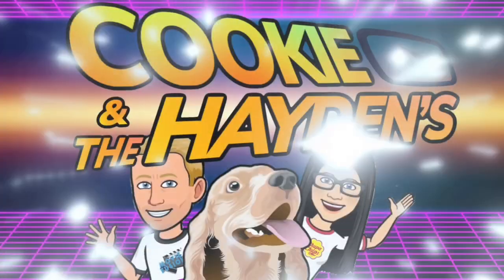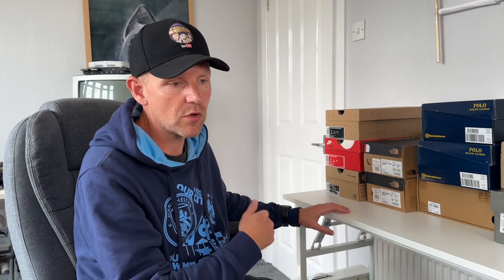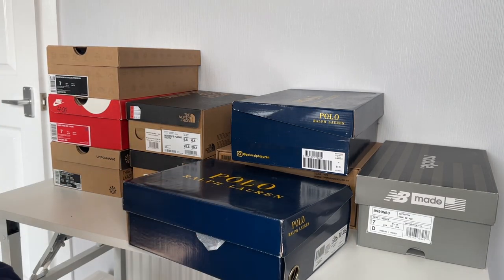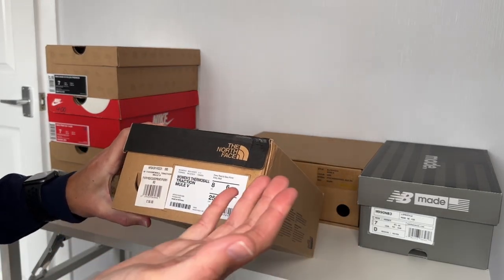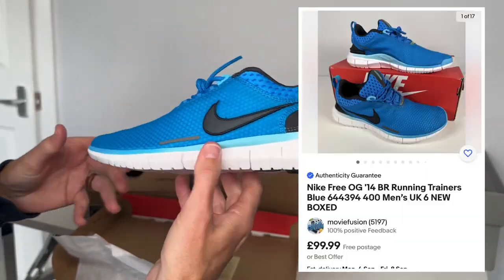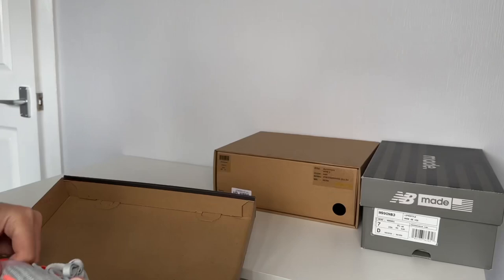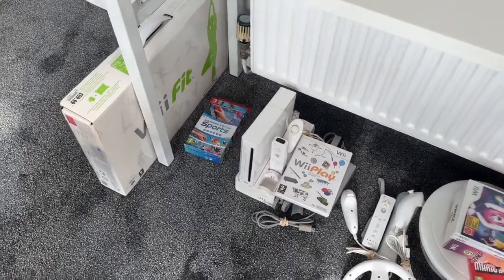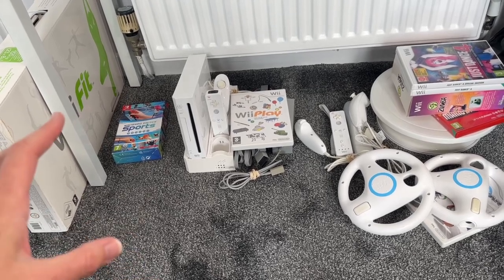I Was Surprised How Quick These SOLD On eBay!!